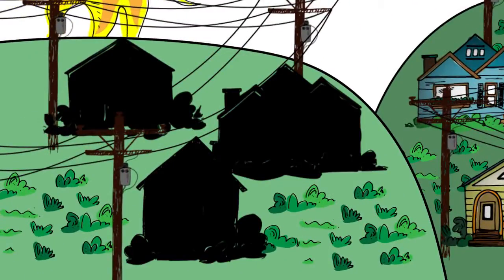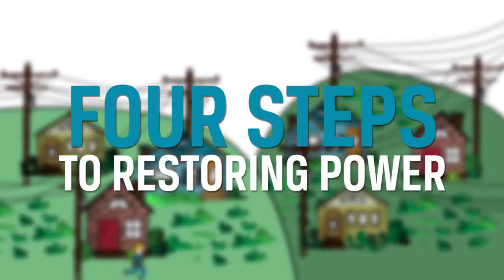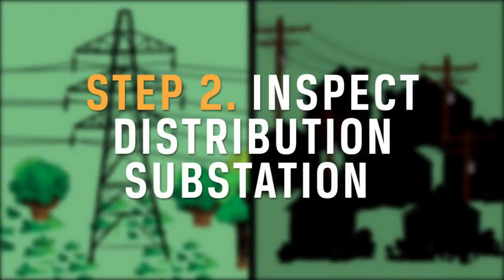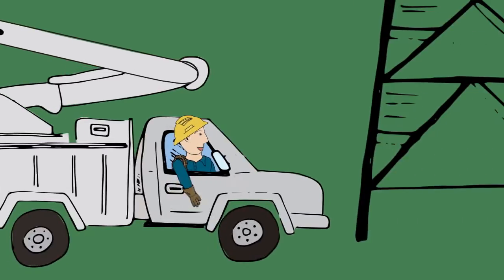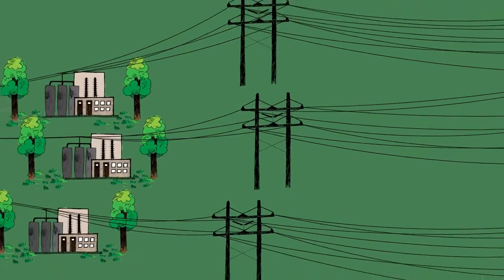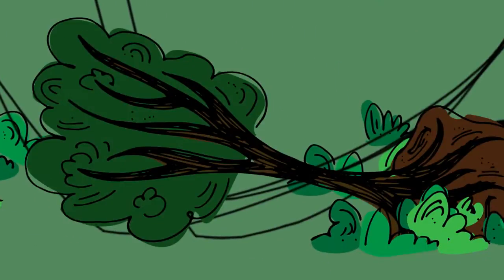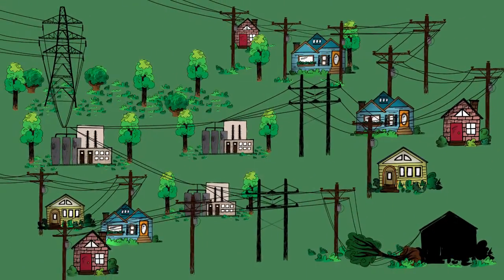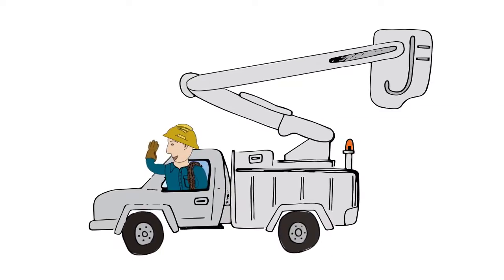Restoring Power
When the Power Goes Out. So Do We!!
Have you ever wondered how the line crews restore power after an outage? Well, wonder no more! This video will walk you through the step-by-step process of power restoration. This short video was created by NRECA (National Rural Electric Cooperative Association).